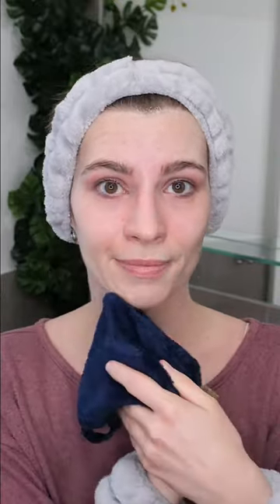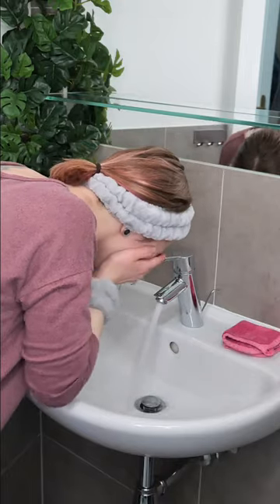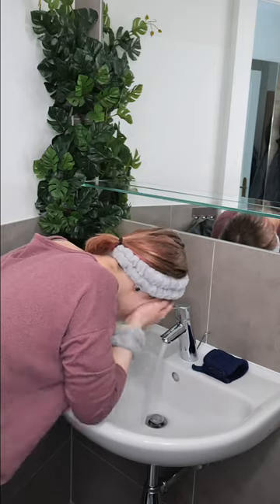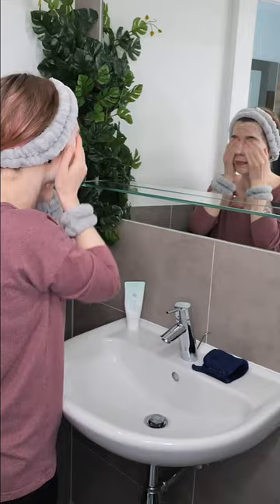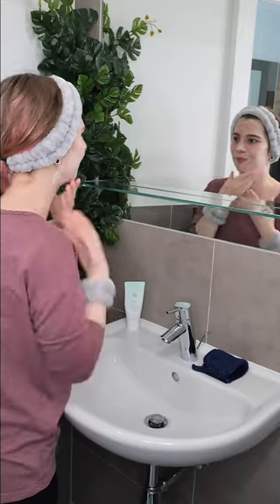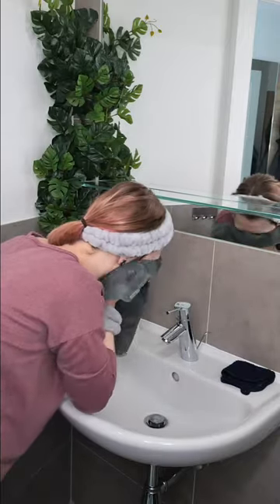Can I use Cleansing Milk for Double Cleansing?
Cleansing milk can be used as the first step in a double-cleansing routine to gently remove makeup, sunscreen, and impurities. After applying it to dry skin, it can be wiped off with a damp cloth or rinsed with warm water.

The second step involves using a mild, regular water-based cleanser suitable for your skin type to remove any leftover residue. After massaging and rinsing the cleanser from your face, pat your skin dry and continue with your regular skincare products, such as toner, essence, serum, and/or moisturizer.